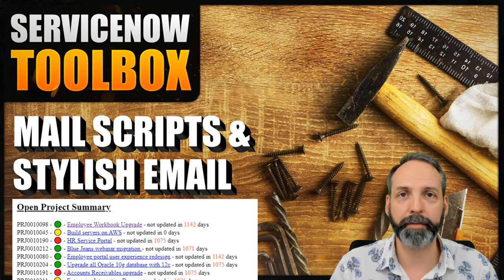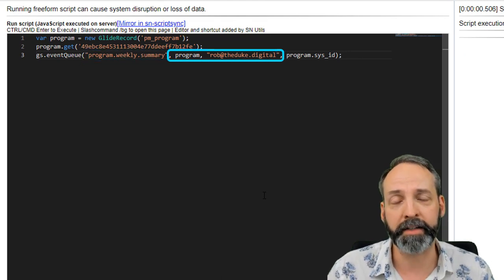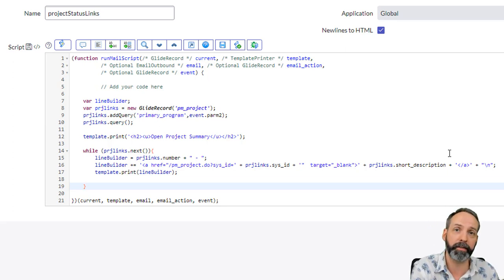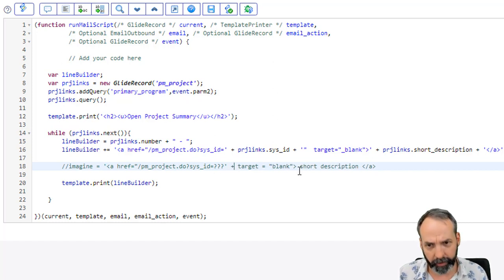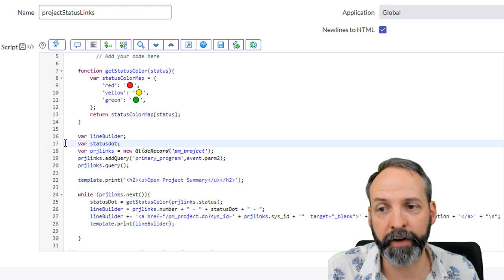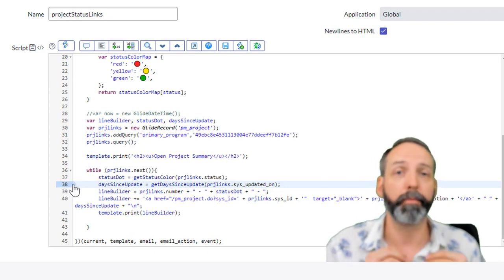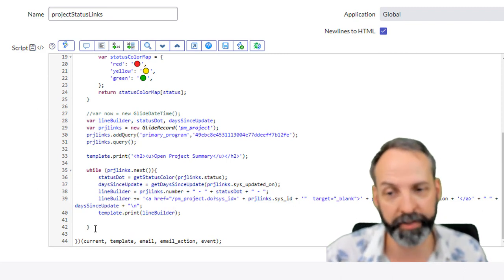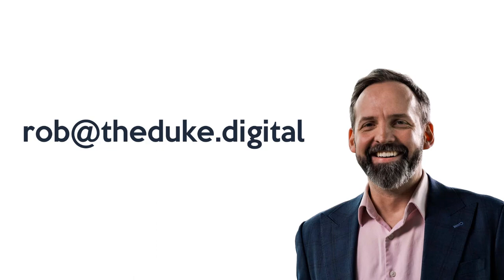Using ServiceNow Mail Scripts for Stylish Notifications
I often send summaries of child records via email in ServiceNow, and it pays to know how to make it pretty and actionable.  After this you should be able to format text, embed hyperlinks, and use emojis all via mail_script.

CHAPTERS
00:00 - Introduction & Set Up
01:11 - Level 1 Mail script to list projects in eamil
03:14 - Level 2 Text formatting a title
03:54 - Level 3 Embedding Hyperlinks
08:06 - Level 4 Emoji icons for status
09:46 - Level 5 Conditional formatted text